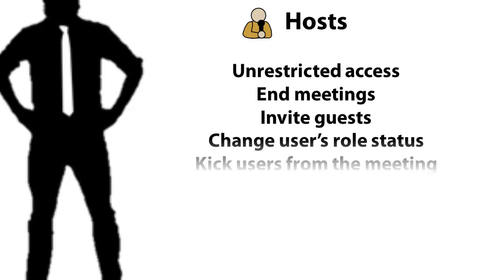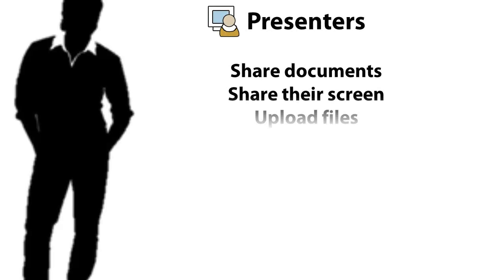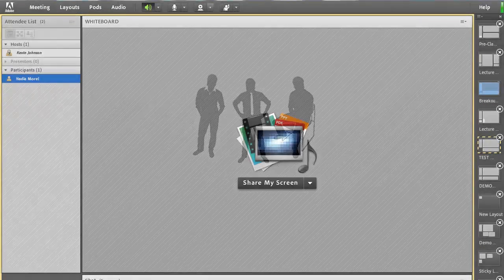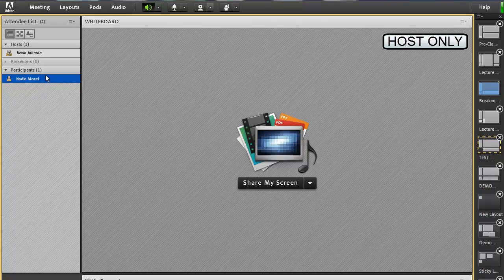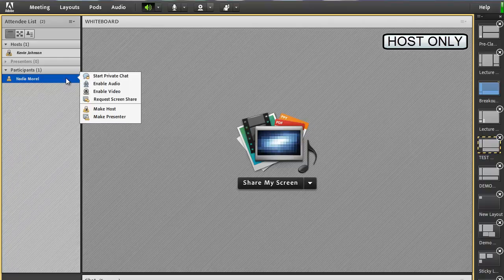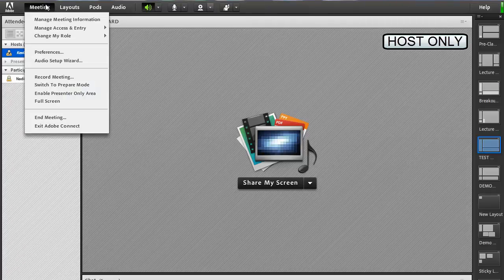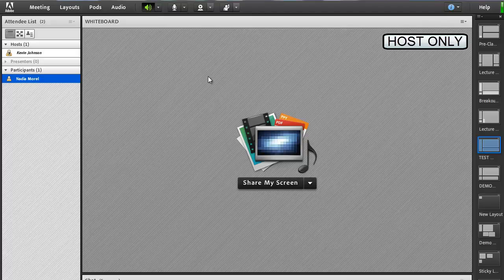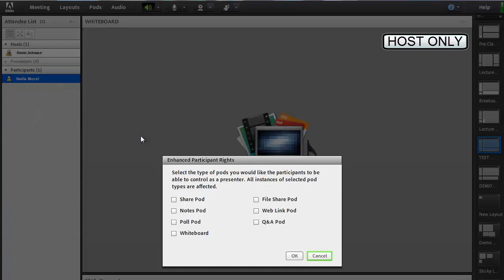Adobe Connect Tutorial: Roles and Permissions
A tutorial created for The Teaching and Learning Centre at UOIT

2011